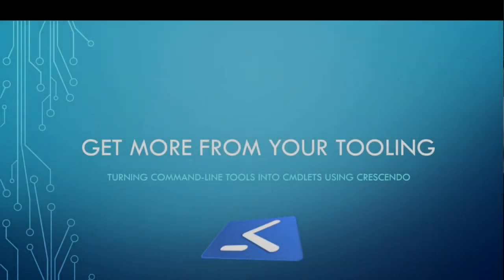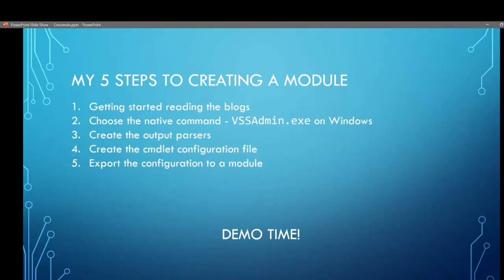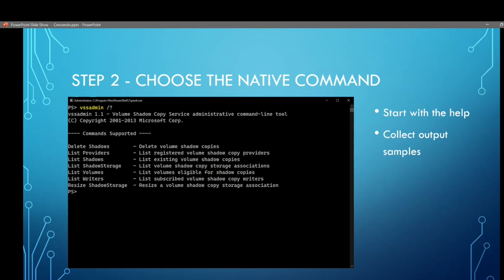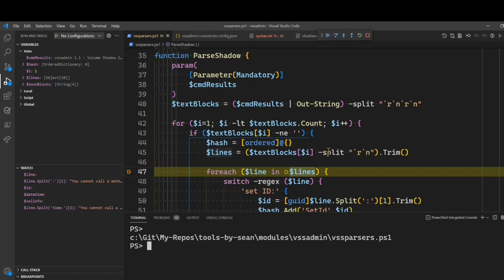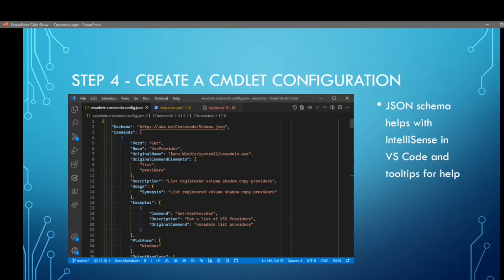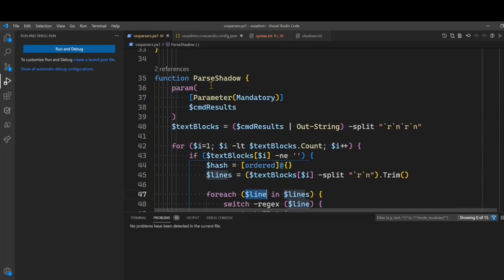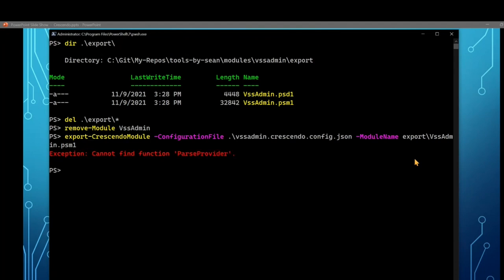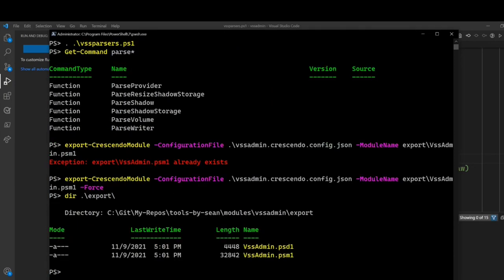Get More From Your Tooling With Crescendo